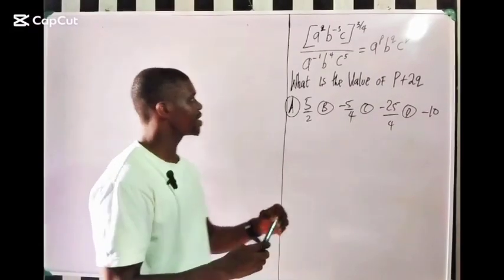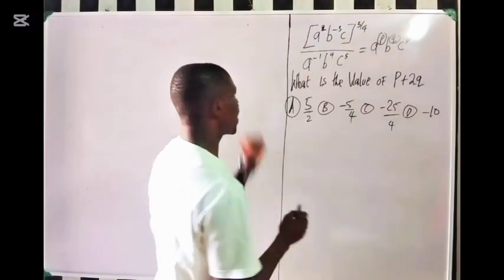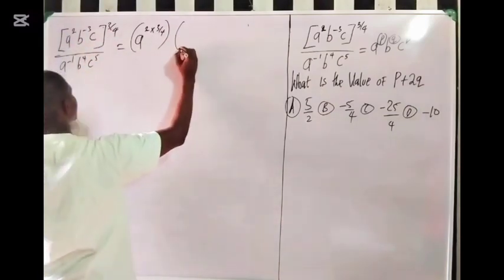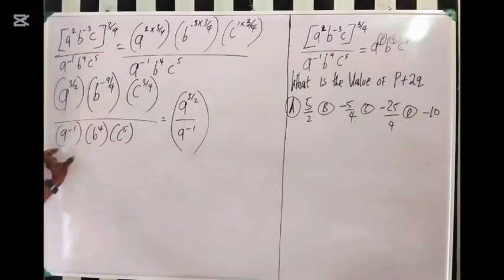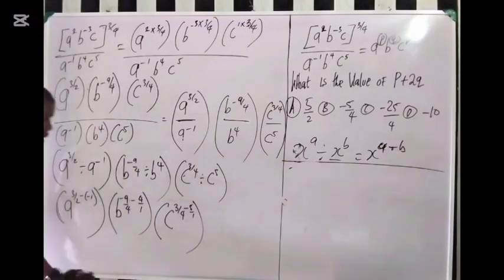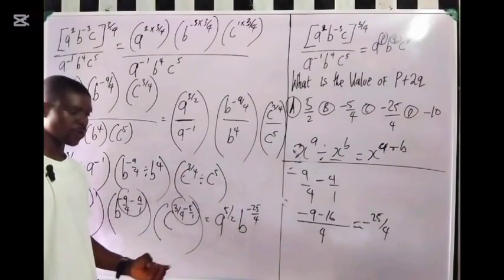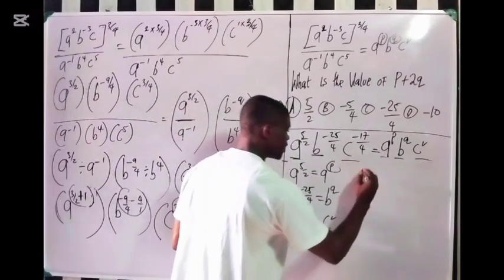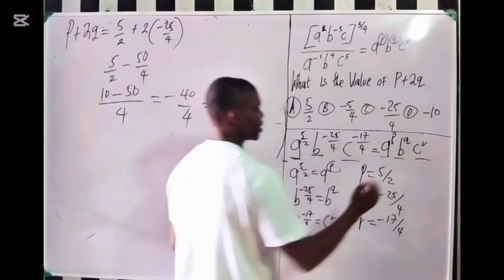Master Indices in Minutes! | Solve Any Algebraic Power Question Easily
📌 Struggling with Indices in Algebra?
In this quick and powerful video, I walk you through how to solve one of the most important problems in indices involving algebraic powers — step-by-step, and in the simplest way possible!

🔍 Whether you’re preparing for JAMB, WAEC, NECO, UTME, IGCSE, or any major exam, mastering indices is a must! This video focuses on:

-Understanding how indices work in algebraic expressions
-Breaking down complex powers into simple rules
-Applying laws of indices (multiplication, division, zero, and power of a power)
- Solving one major indices problem that appears frequently in exams

This playlist covers everything from the basics to advanced problems with clear explanations.

JAMB, WAEC, NECO, UTME students
Secondary school students
Anyone struggling with algebra and indices